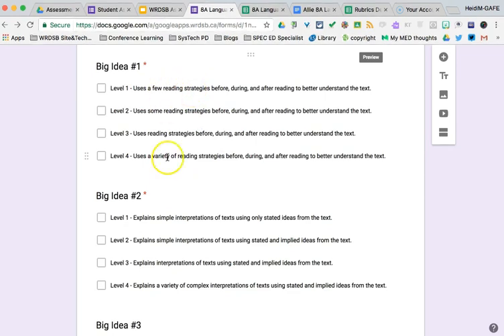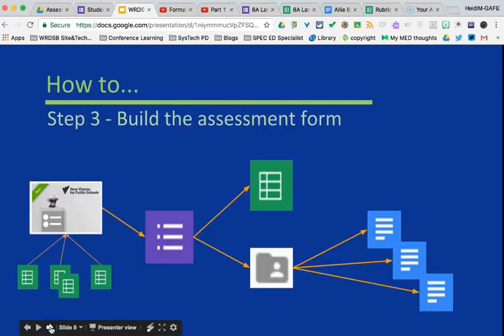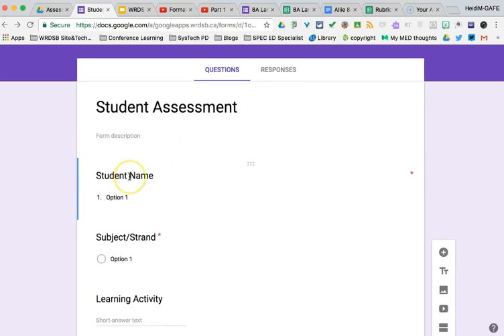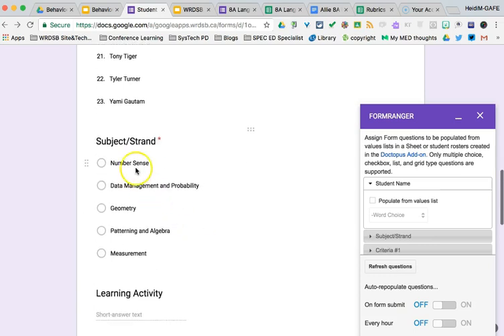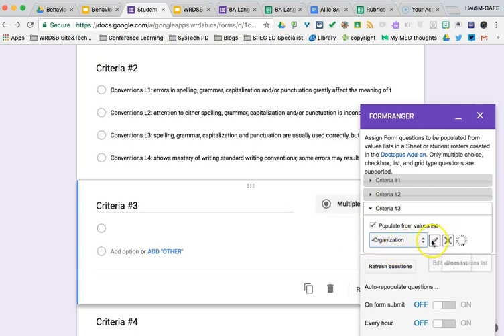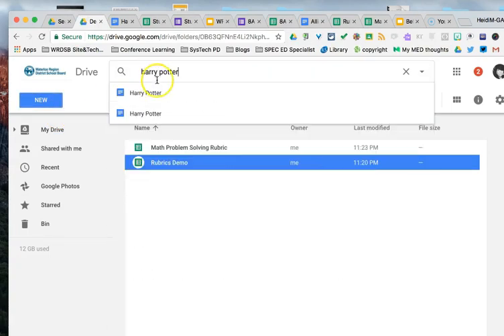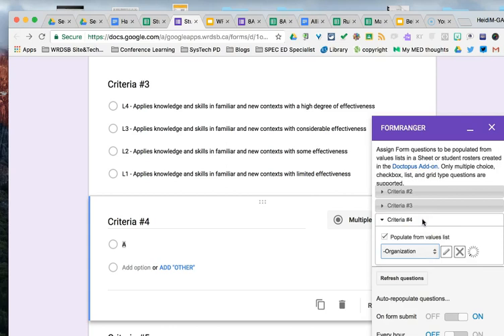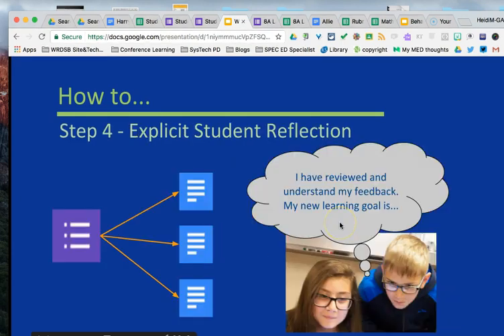One Assessment Tool for ALL your assessments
Use one Google form, sheet and individual student docs to track all assessments, all school year long.  Addons: autoCrat, docAppender and formRanger make it all happen seamlessly.
to format your rubrics for use with formRanger.

Clipart sources:
Form distributes data to Sheet and to Student specific documents
Students access their feedback and respond with their goals/next steps
Educator re-engages with student to acknowledge their goal/next step